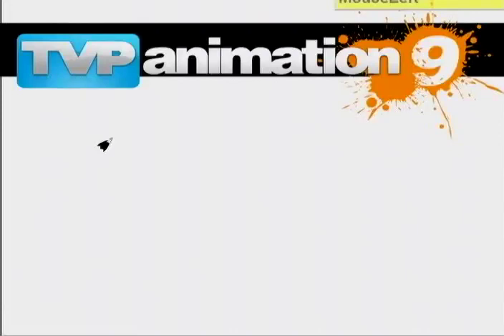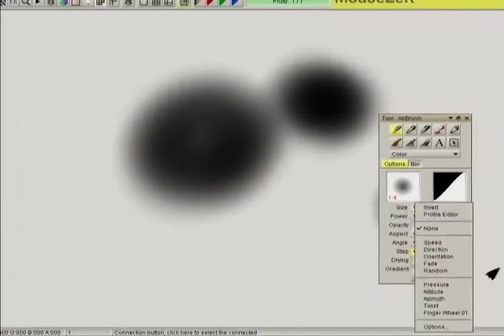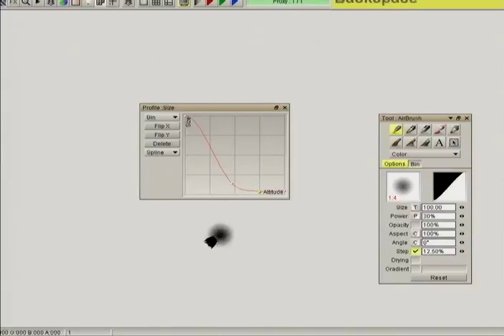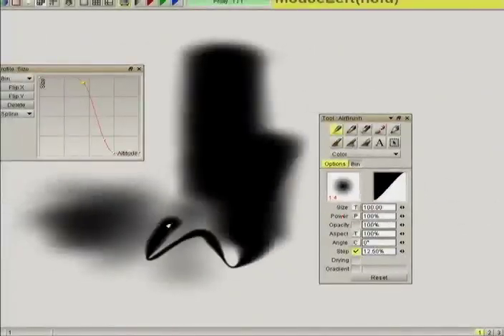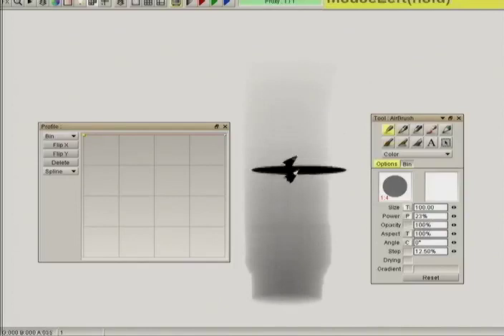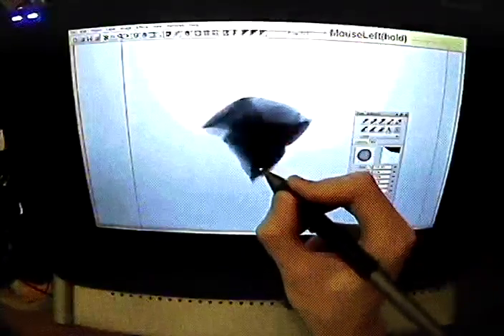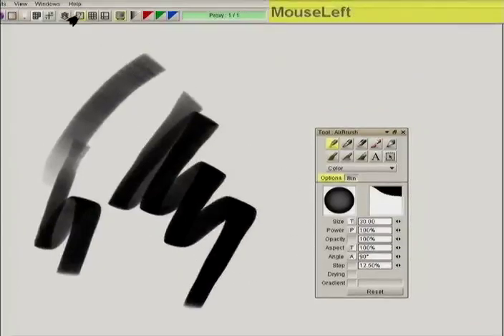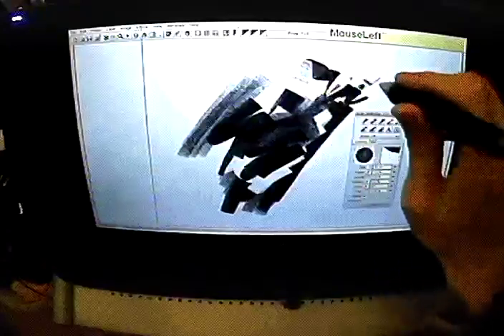Brush configuration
This is a TVP animation 9's tutorial about how to configure your brush.